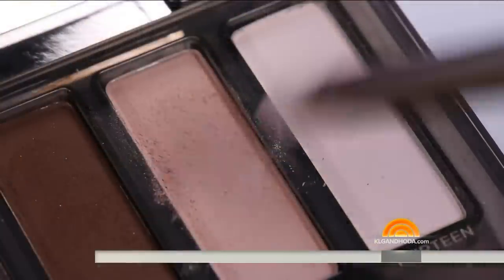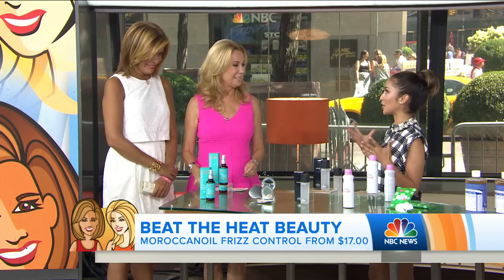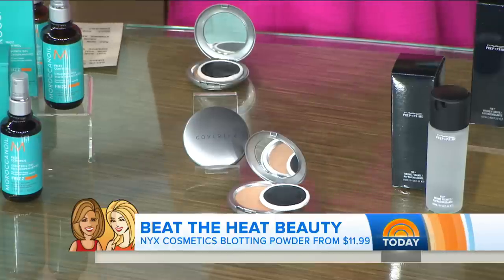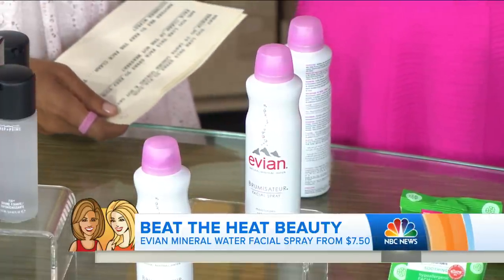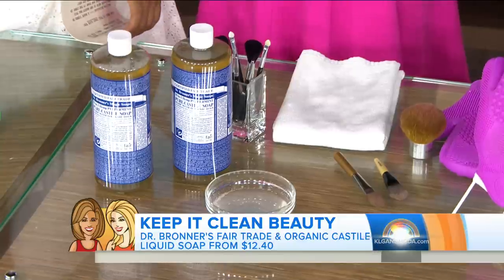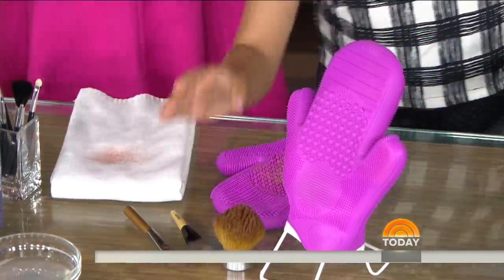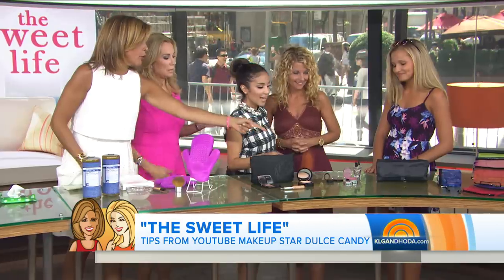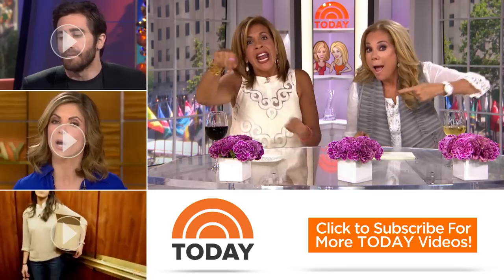Fight The Frizz! Summer Beauty Tips With Dulce Candy | TODAY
Dulce Candy Ruiz, author of “The Sweet Life,” shows Kathie Lee and Hoda how to beat the summer heat with tips on how to fight the frizz, stop the shine, maintain your makeup and more.